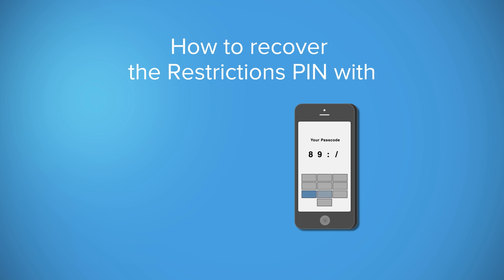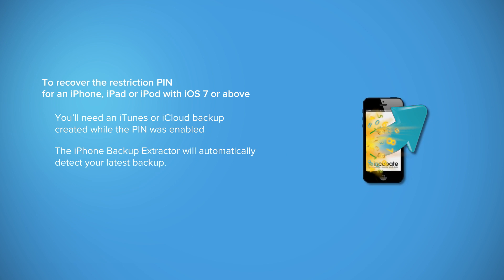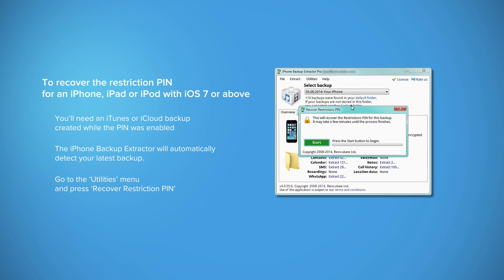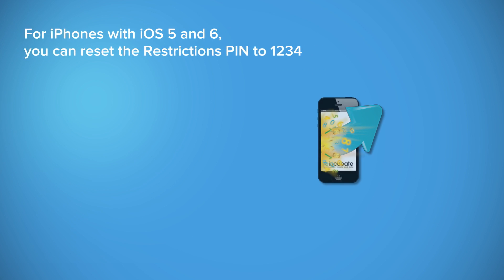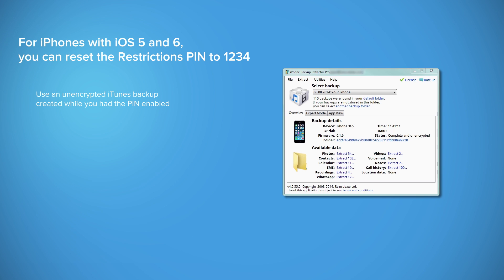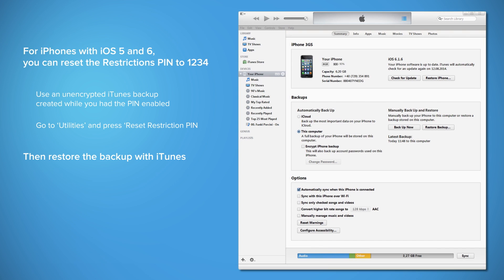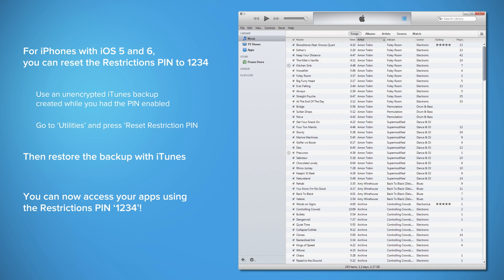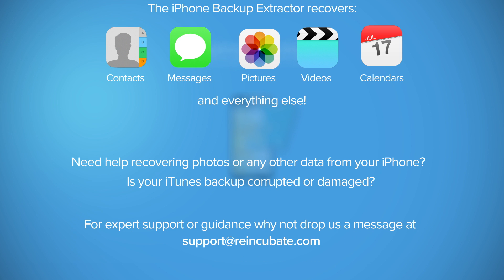How to recover your iPhone's restrictions passcode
Our step-by-step tutorial shows how to recover a forgotten parental restriction passcode from your iPhone or iPad. As a bonus, we also show how to *reset* the restrictions passcode for users on older versions of iOS. Yes, it works with iOS 12 with Screen Time!

To recover your restrictions passcode you'll need:
- An encrypted iTunes backup created while the restrictions passcode was enabled
- iPhone Backup Extractor

We've got a detailed guide with answers to further questions you might have, and a bunch of bonus tips.